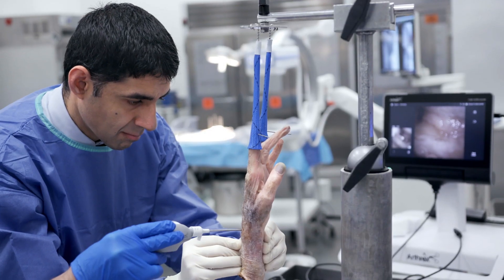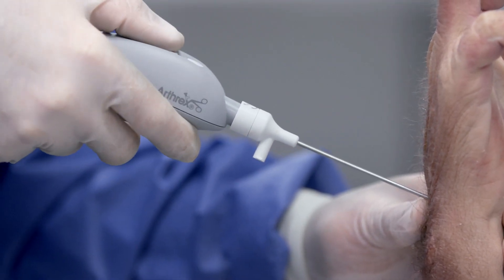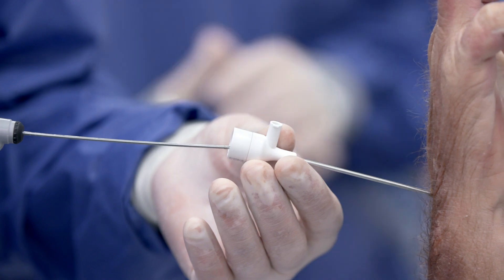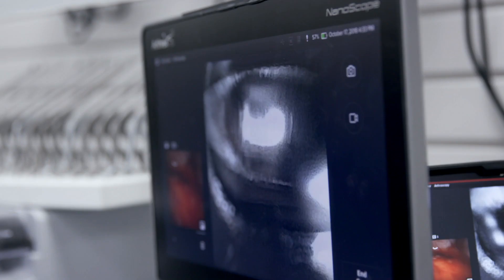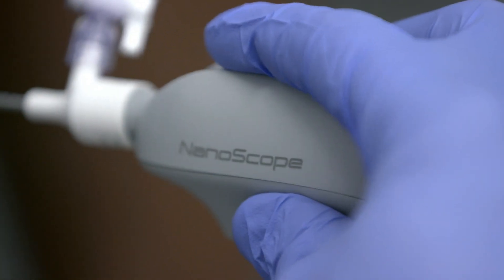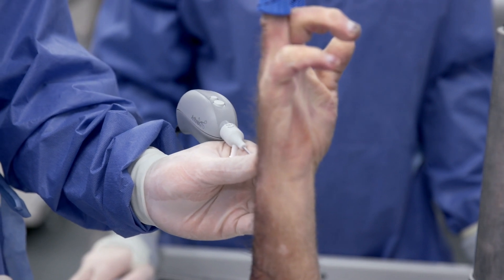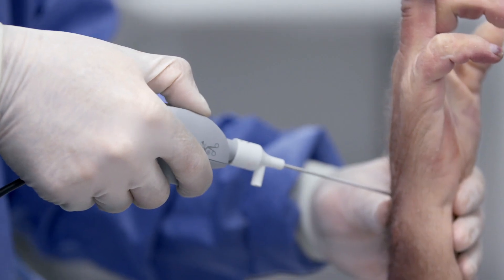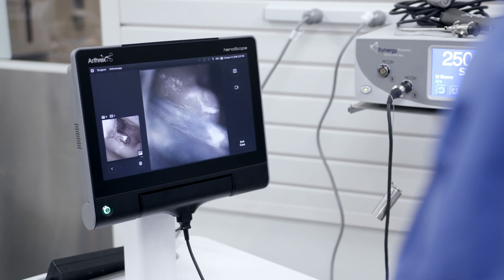Introduction of NanoScope™ Technology In Hand and Wrist Arthroscopy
Sanj Kakar, MD, (Rochester, MN) highlights the benefits of using the NanoScope™ arthroscopy system.